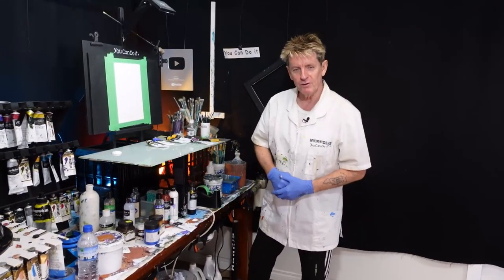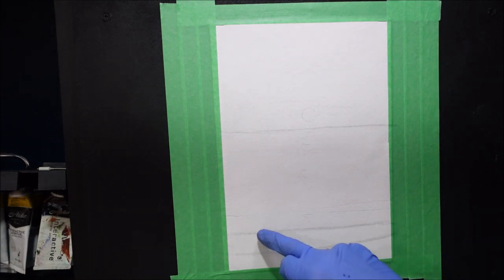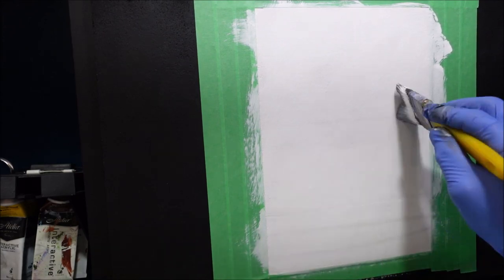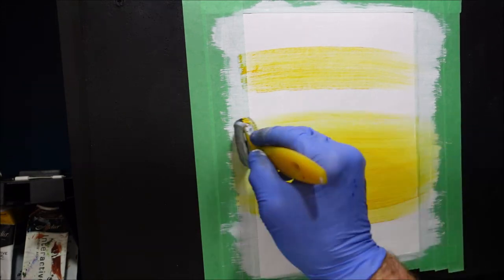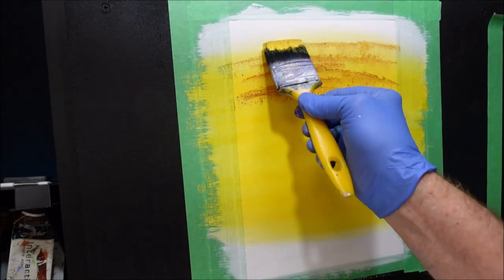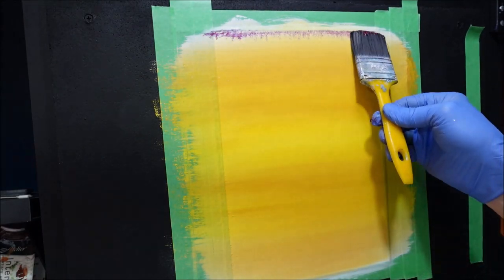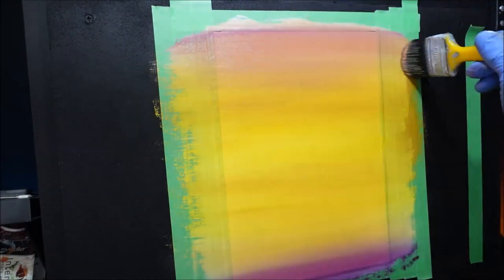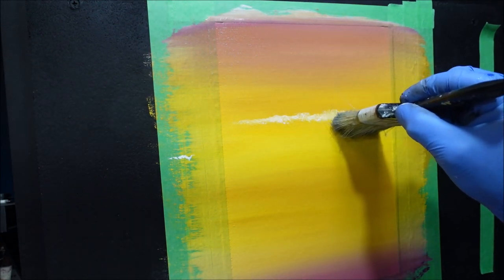Ocean Sunset for Beginners in Acrylic #545